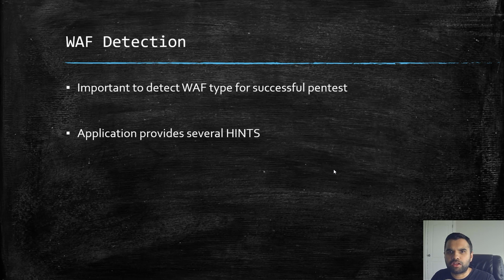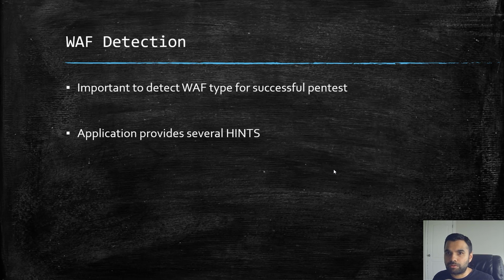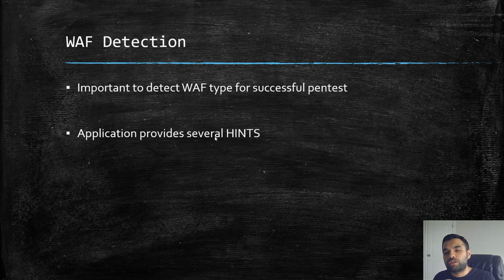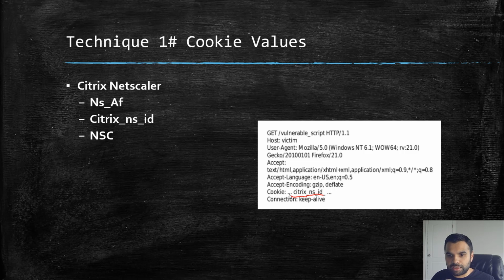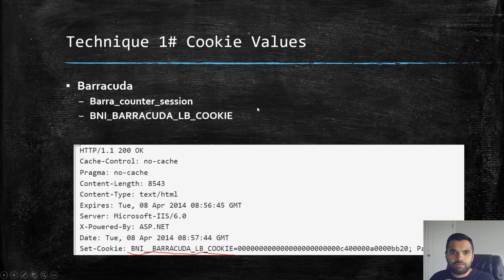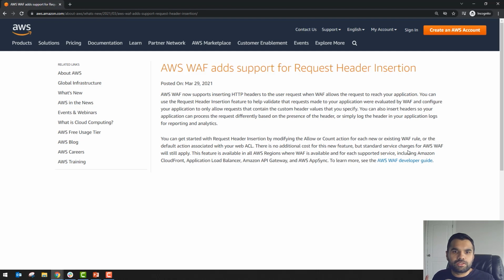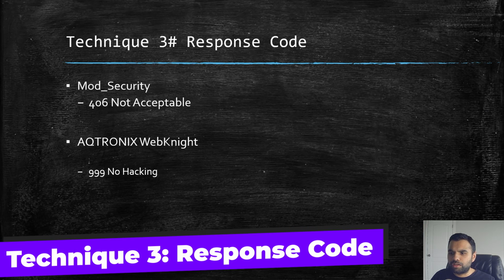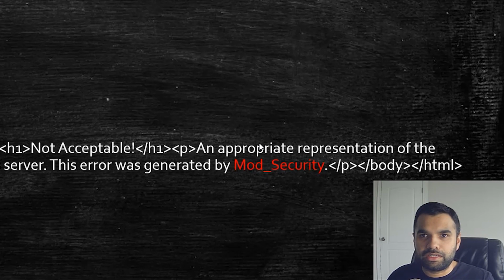How to Detect WAF | WAF Detect techniques | CyberSecurityTV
During previous episodes, we have learned about several WAF bypass techniques. However, it is important to first detect if the WAF is running and if so, what type.

In this episode, we will learn about several techniques to detect the remote WAF type so we can build a payload during the pentest or bug bounty.

0:00 Introduction
2:42 Cookie Values
4:51 Technique 2: Header Rewrite
6:46 Response Code
7:29 Response Body